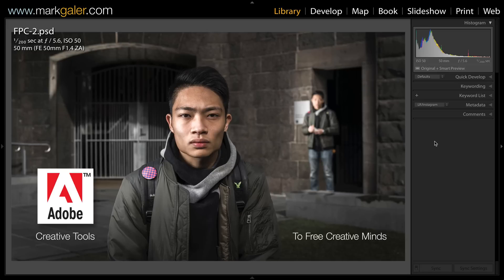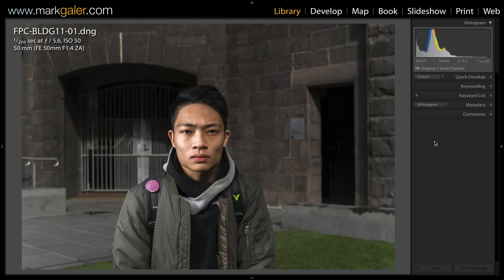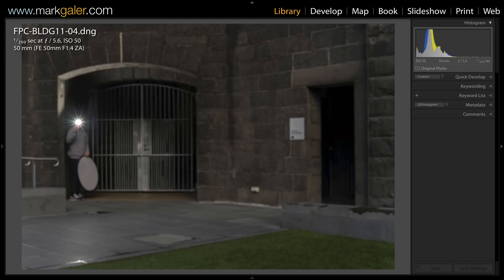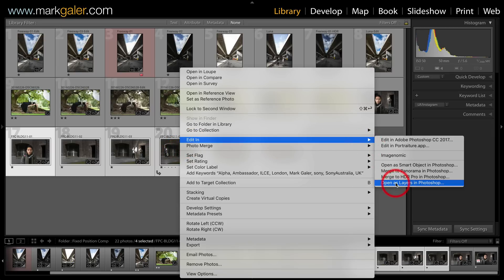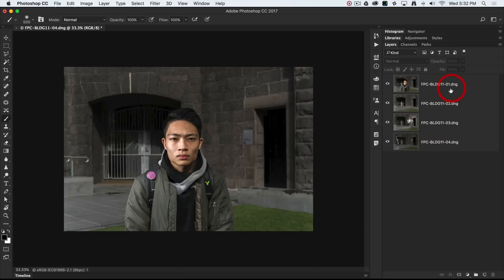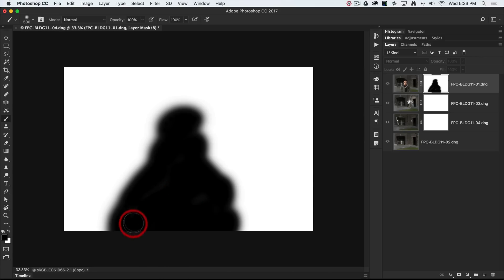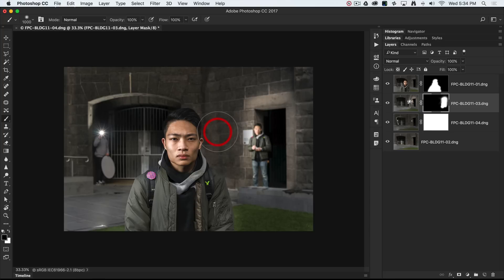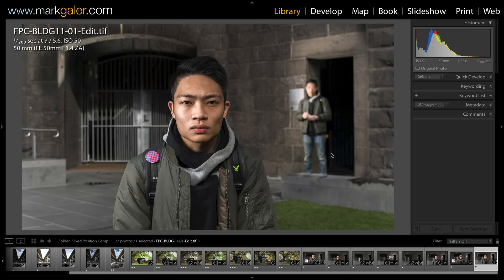Fast Fixed Position Compositing in Photoshop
Mark Galer is the Adobe and Sony Imaging Ambassador for Australia and New Zealand. Mark's learning support website is